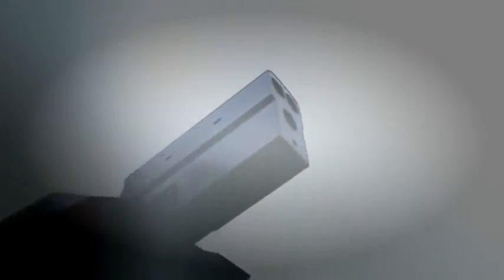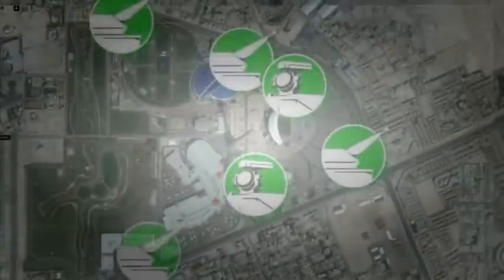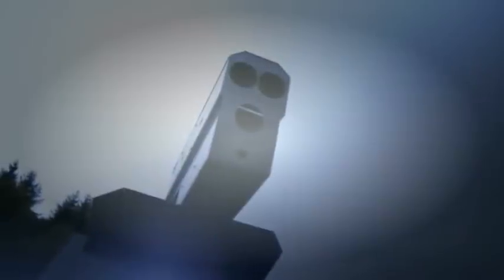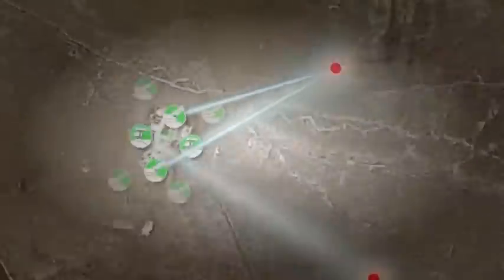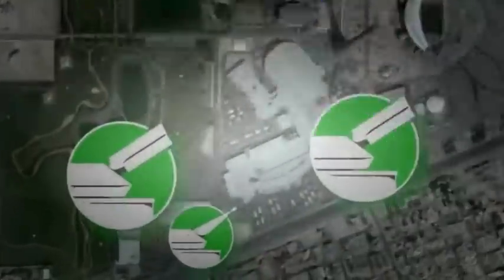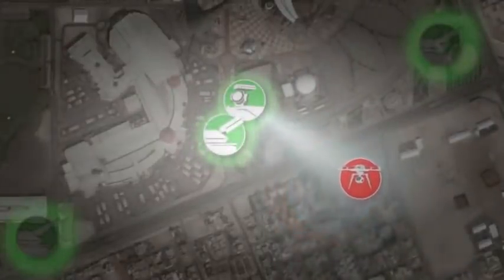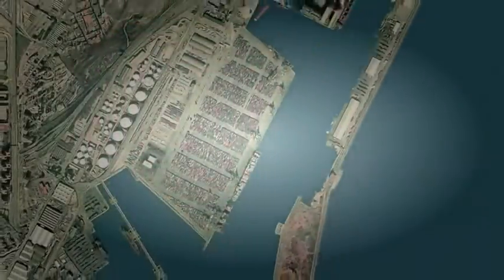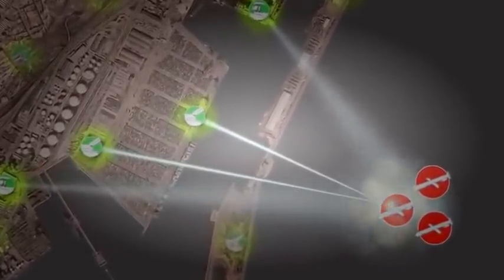High Energy Laser (HEL) Combat Simulation - Rheinmetall Defence - Full Military Documentary